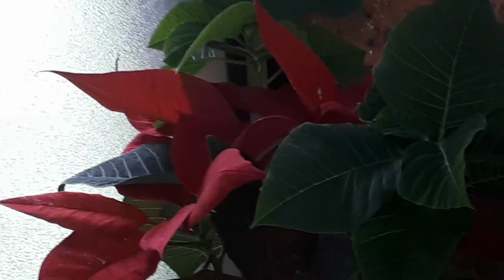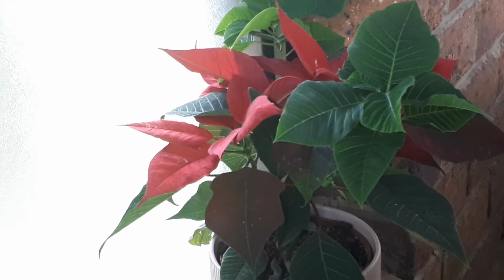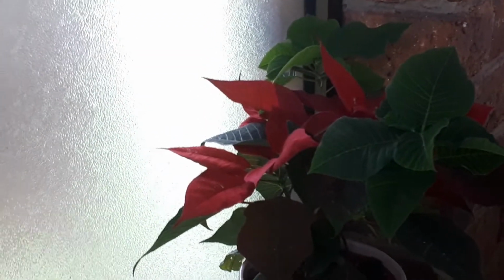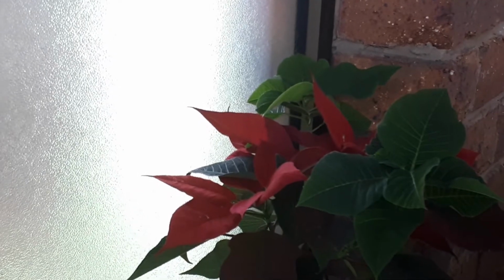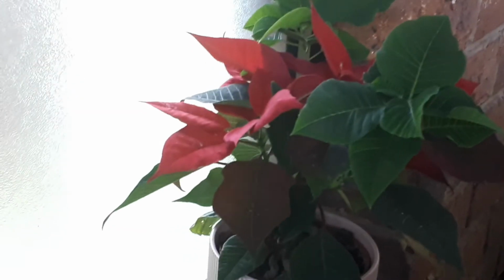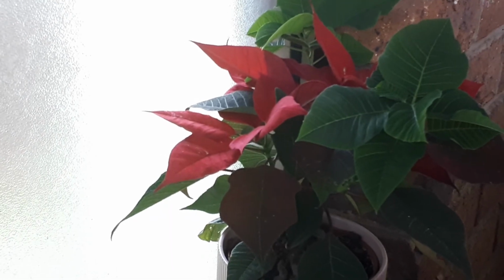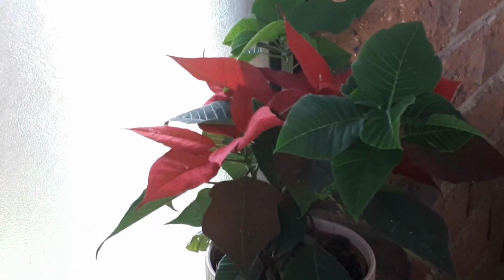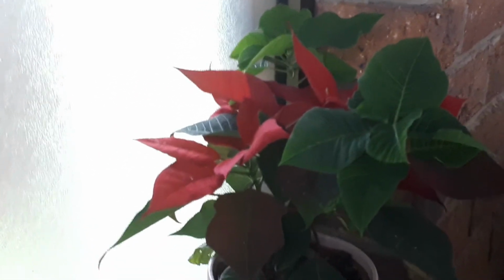Plant Update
Looking at plants